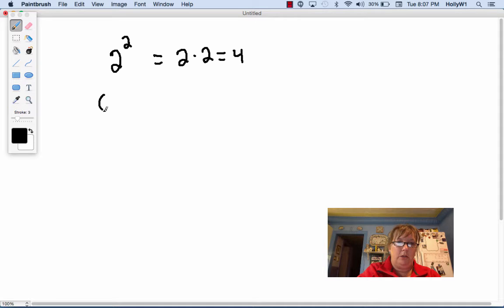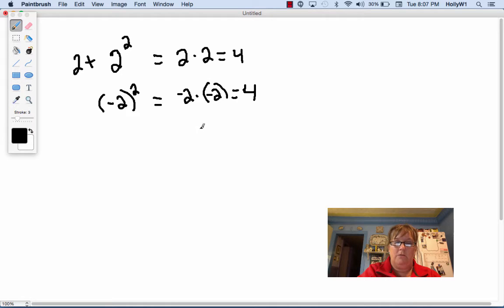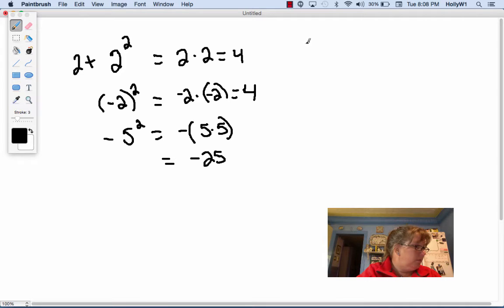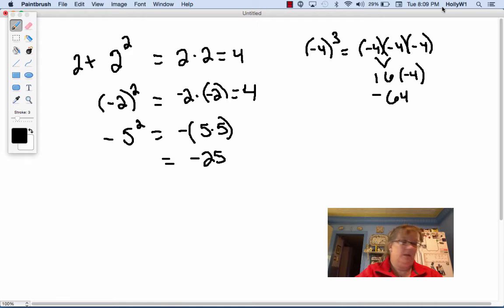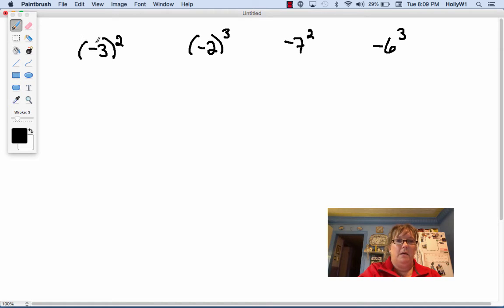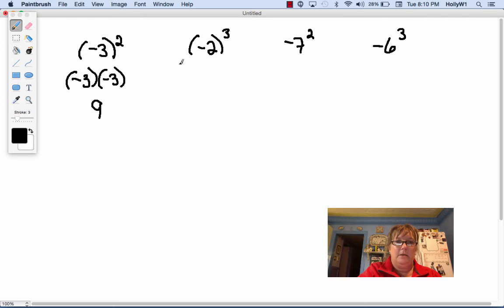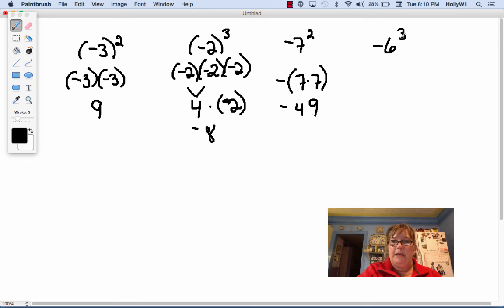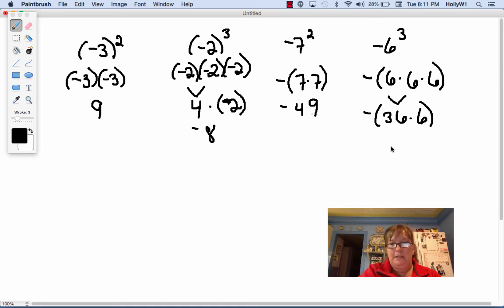Unit 1.4 B